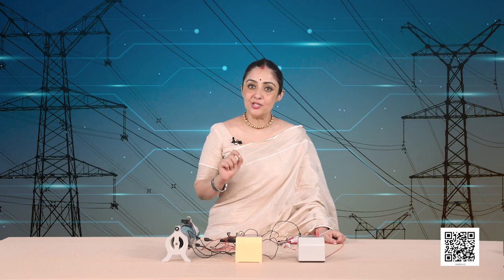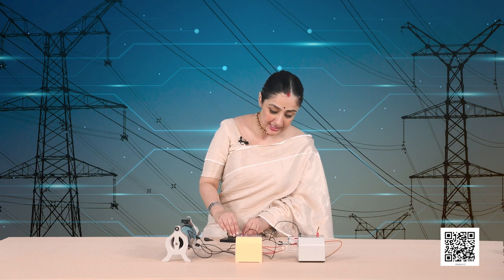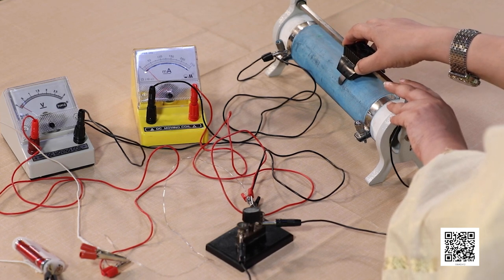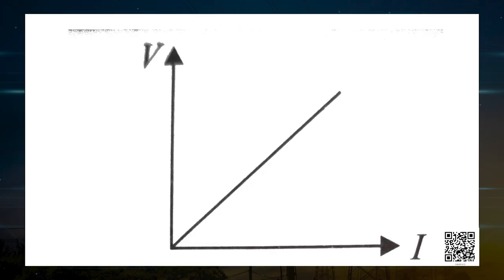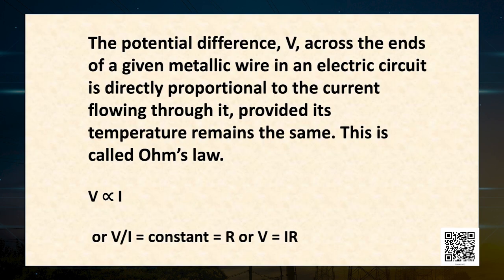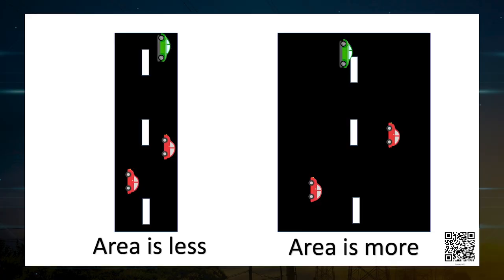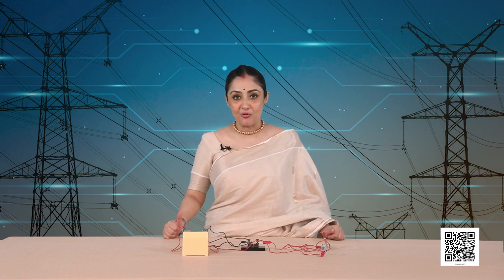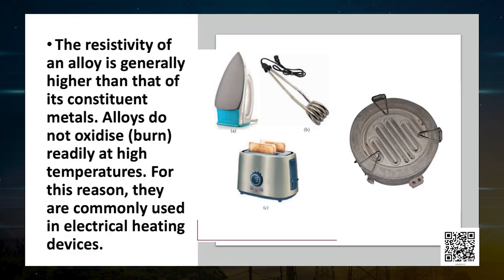Class 10 Science : Chapter 12: Electricity-2